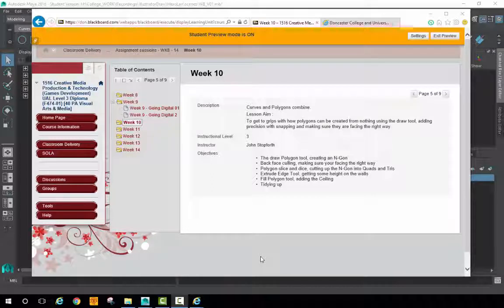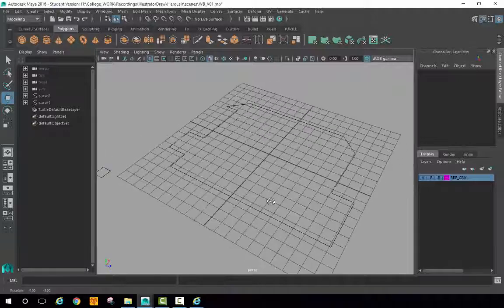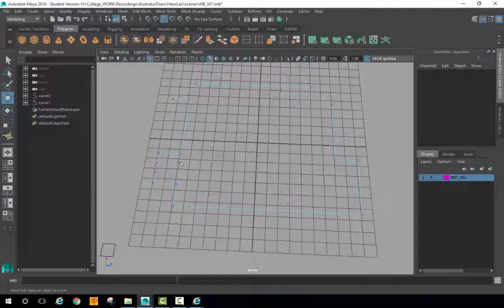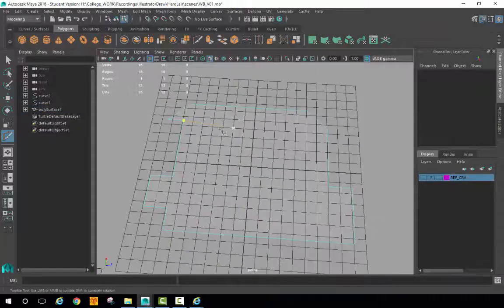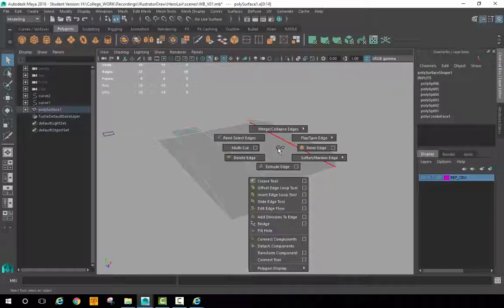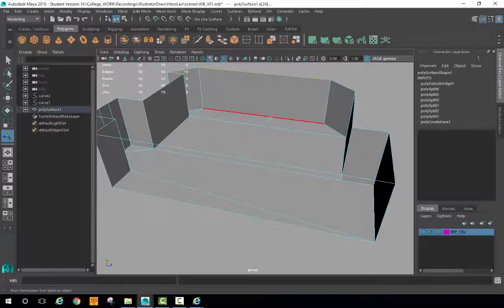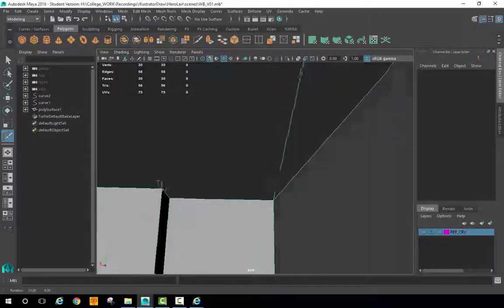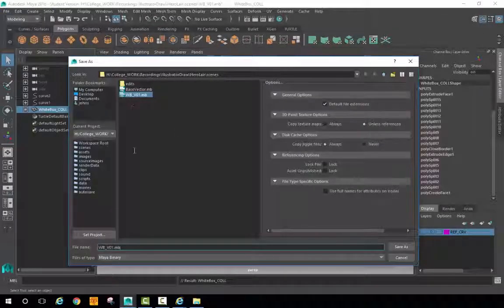Curves and Polygons combine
To get to grips with how polygons can be created from nothing using the draw tool, adding precision with snapping and making sure they are facing the right way